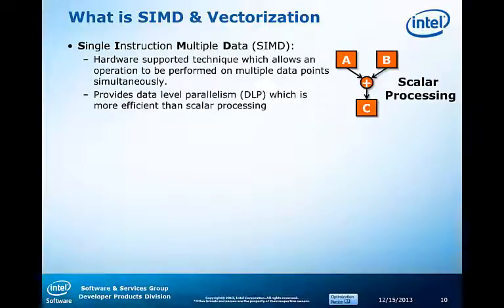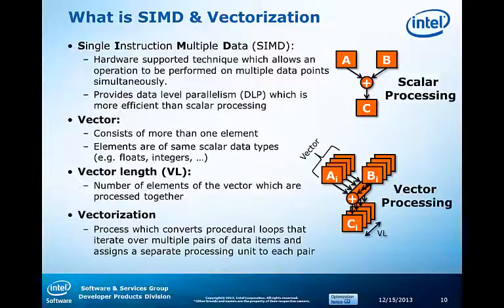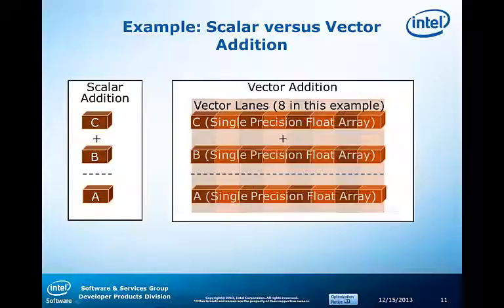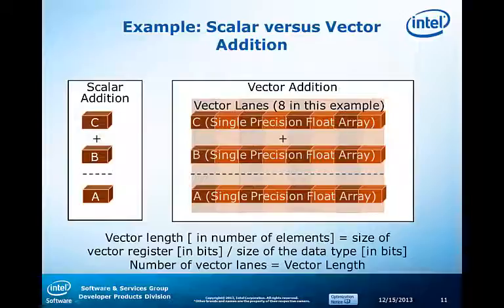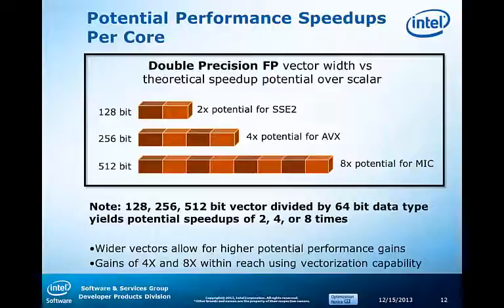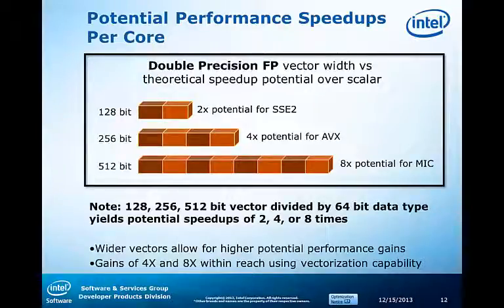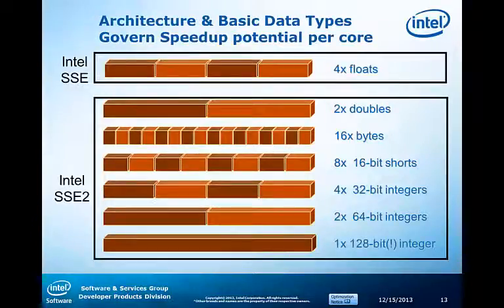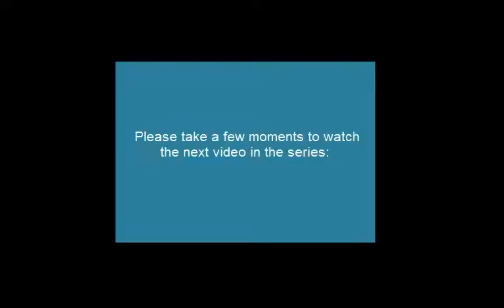Performance Essentials 2 OpenMP 4 Vectorization SIMD Concepts pt 1